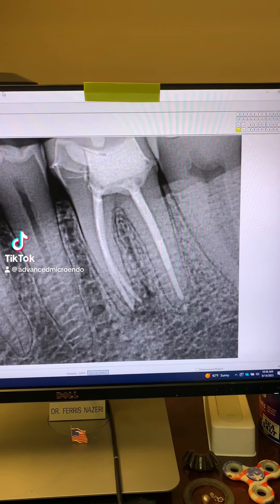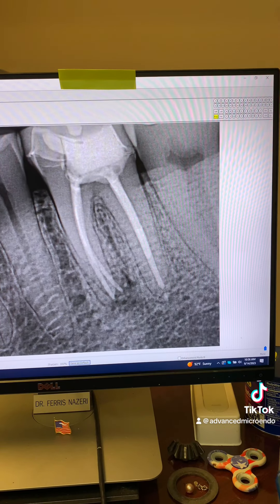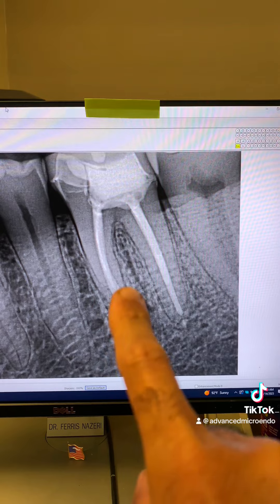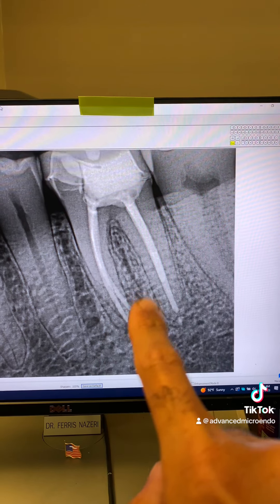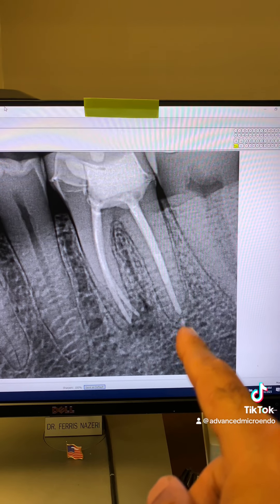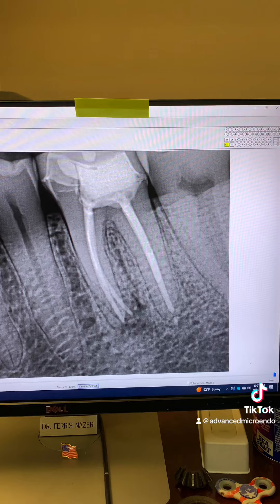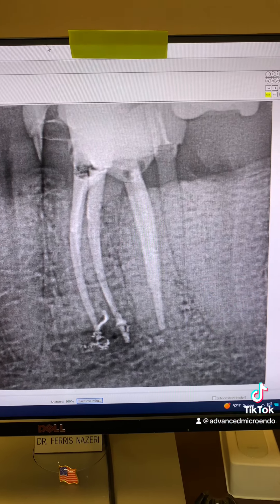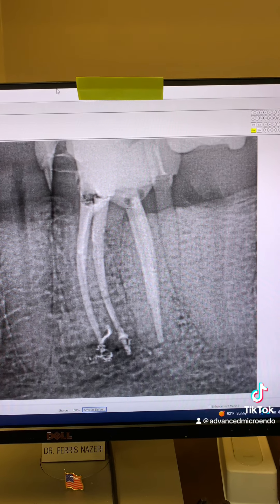Retreatment of tooth #19 in one visit.